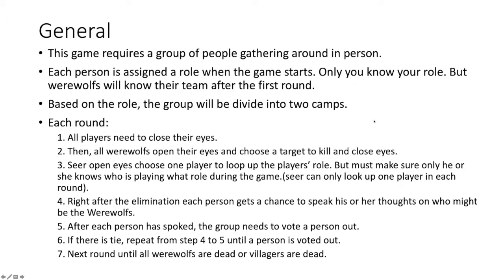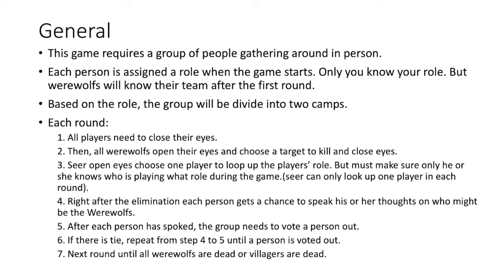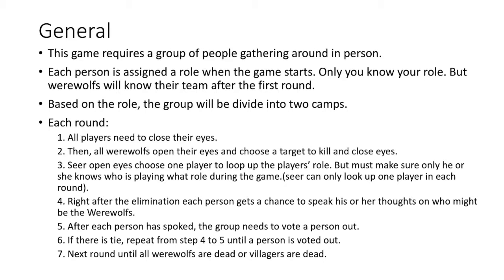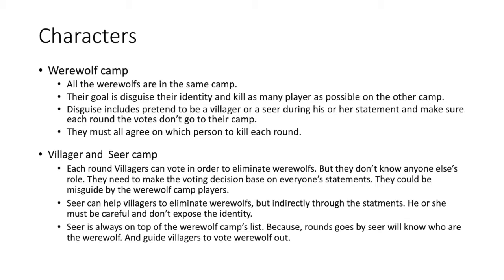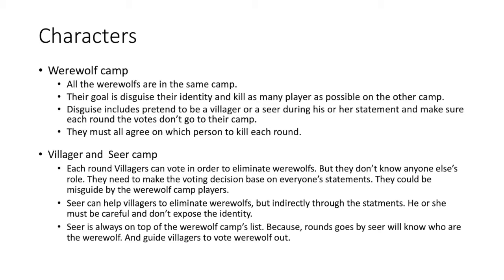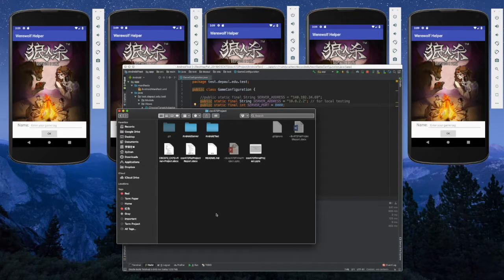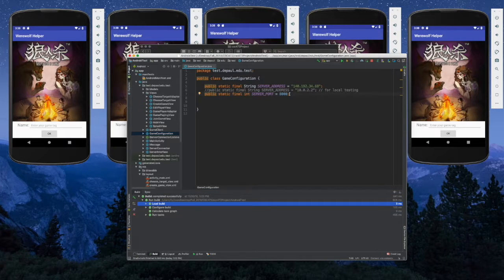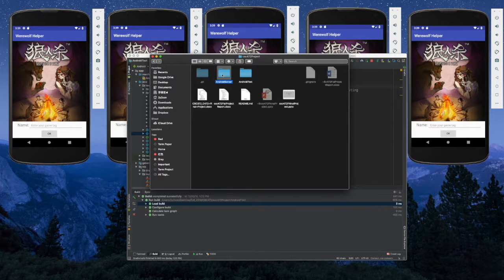video1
First part of the presentation.